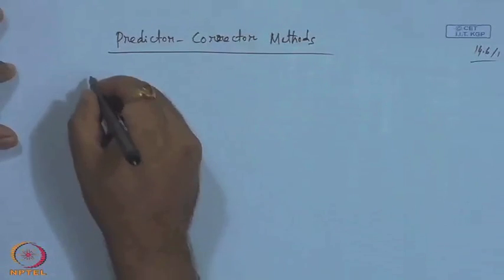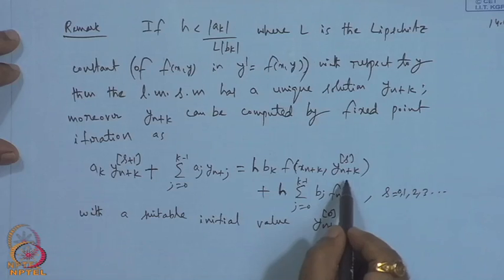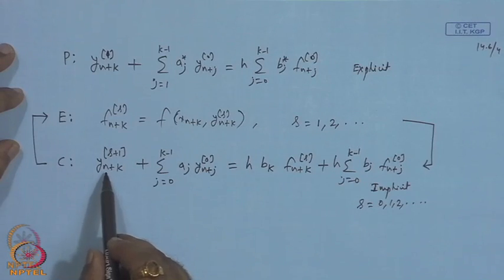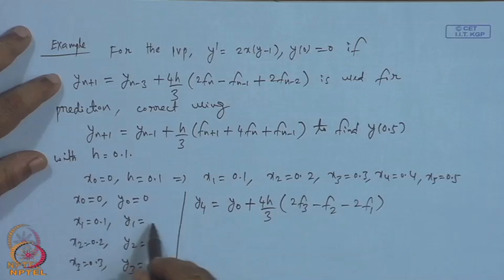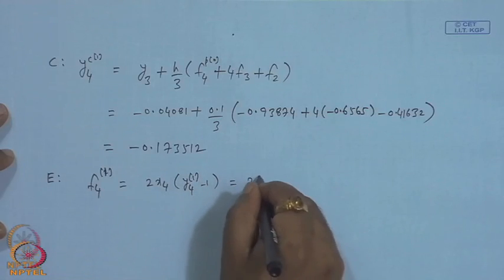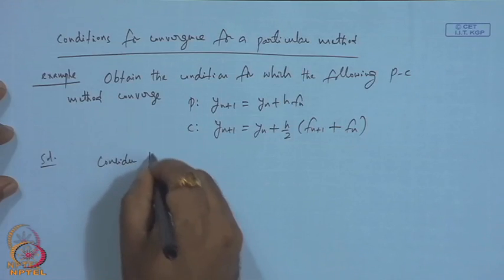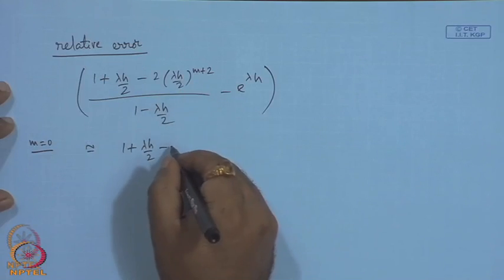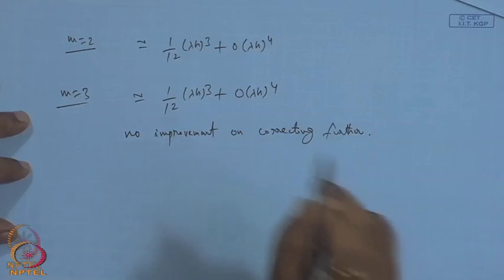Mod-14 Lec-14 Predictor - Corrector Methods